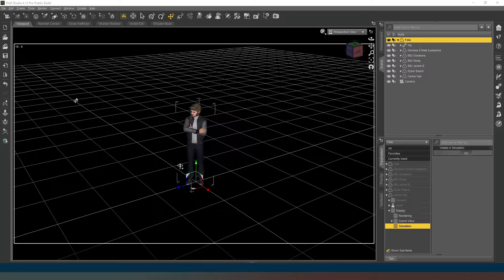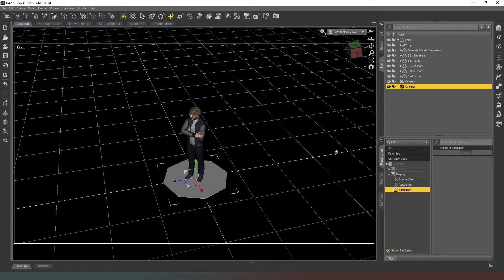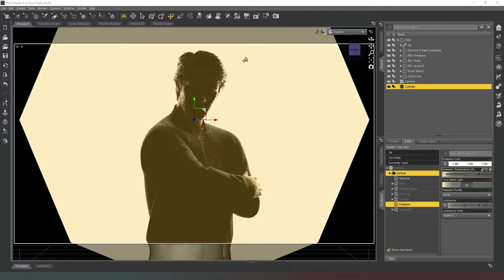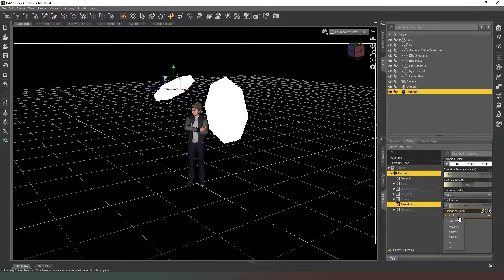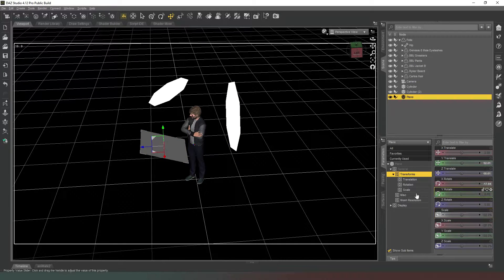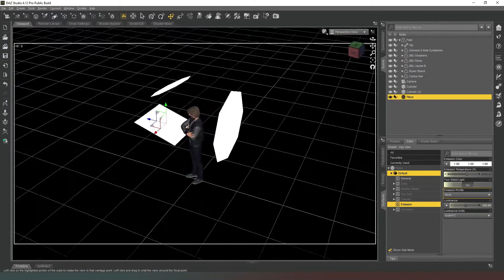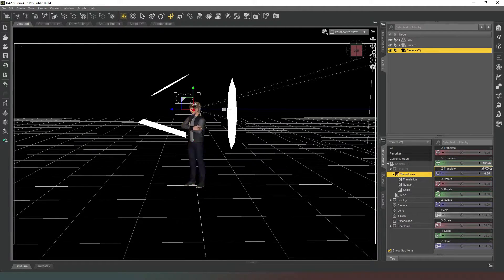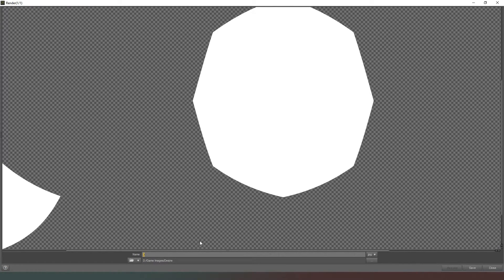Daz Studio pro Tips: Create your own Hi-Key Studio lighting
In this video we look at creating a Hi-Key lighting setup, we then turn it into an HDRI so that we can re-use it over and over without the fuss.

Links